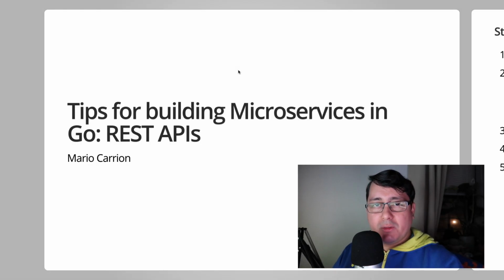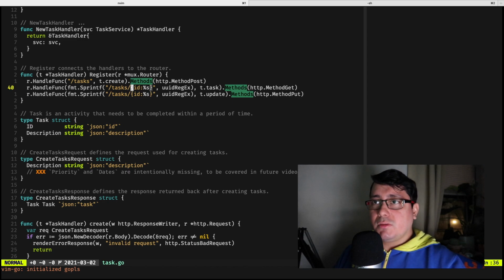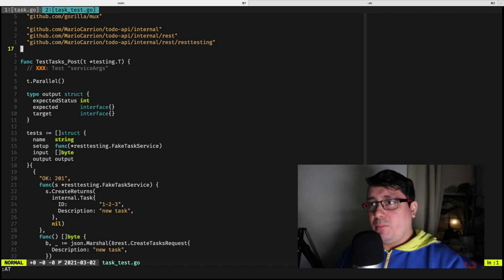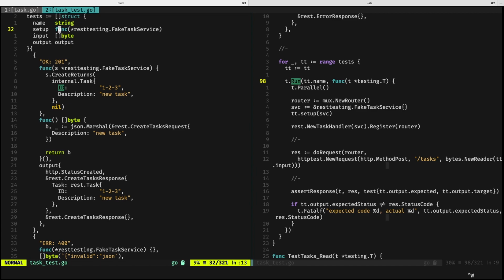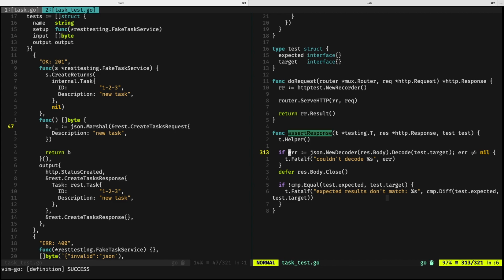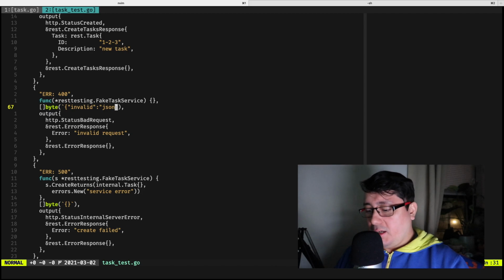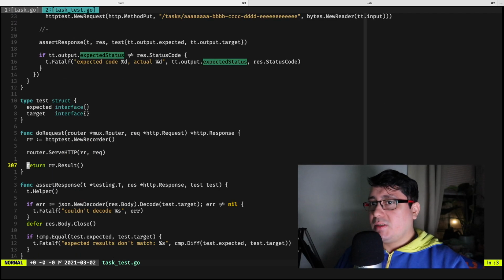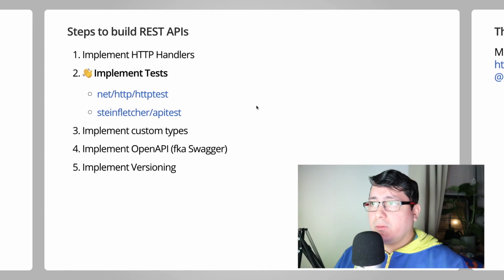Golang Microservices: REST APIs - Testing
Let me share with you another tip when building microservices in Go! Implementing REST APIs, first HTTP Handlers, then using custom types, next OpenAPI/Swagger and finally versioning!

* A simple and extensible behavioral testing library. Supports mocking external http calls and renders sequence diagrams on completion

00:00 Start
00:12 Implement Tests
00:51 Demo
09:30 Parting words